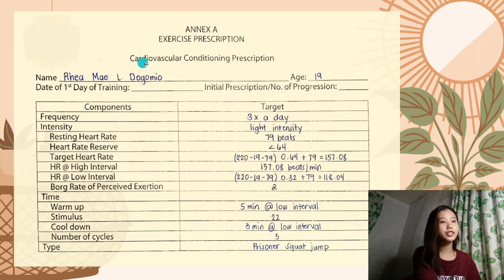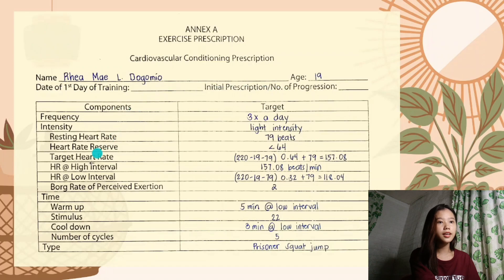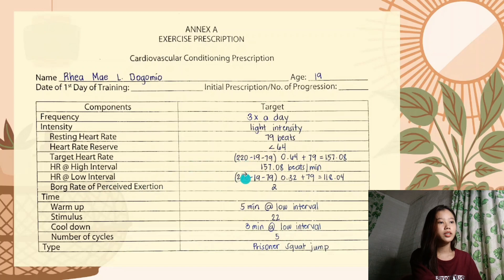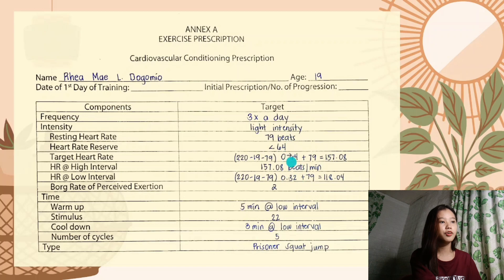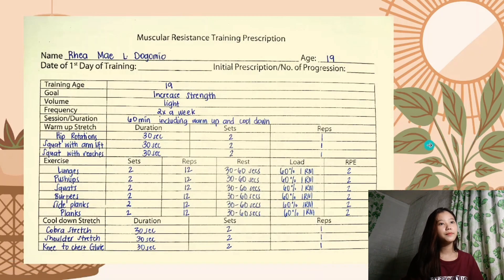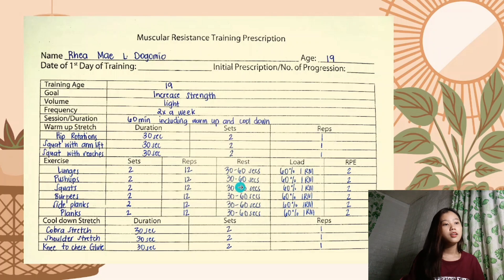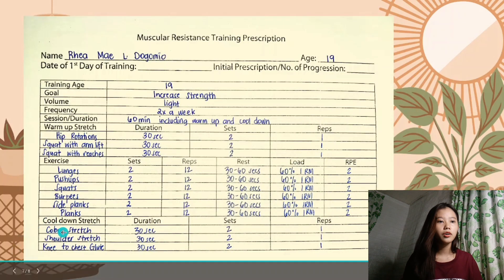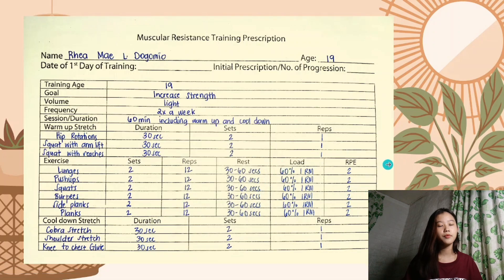Exercise Prescription Video Defense (cardiovascular conditioning and strengthening)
an exercise prescription using the FITT format for both cardiovascular conditioning and strengthening